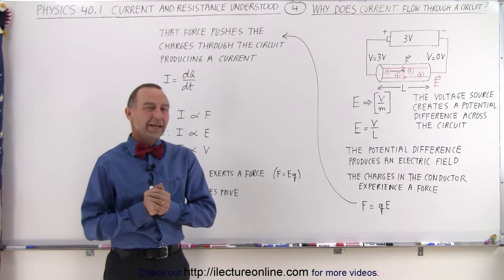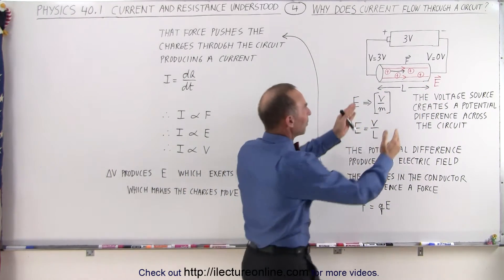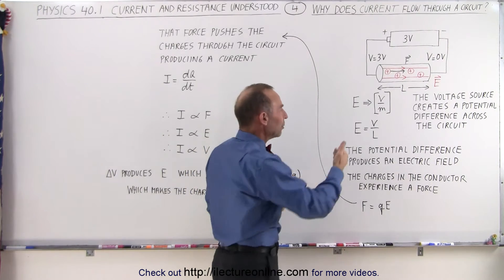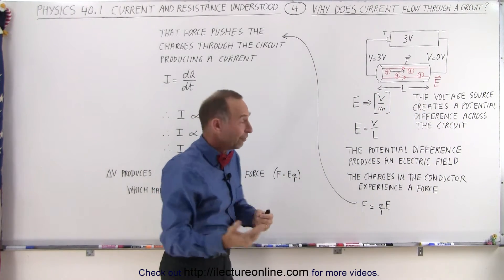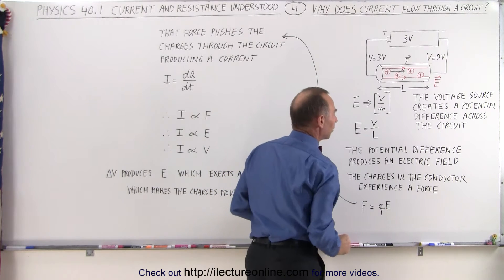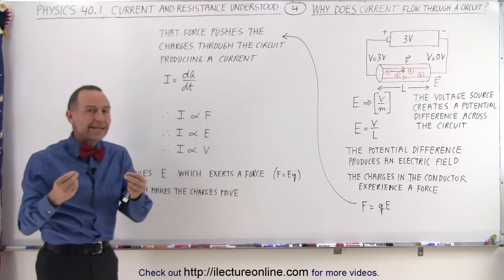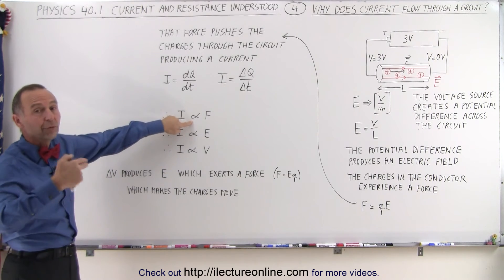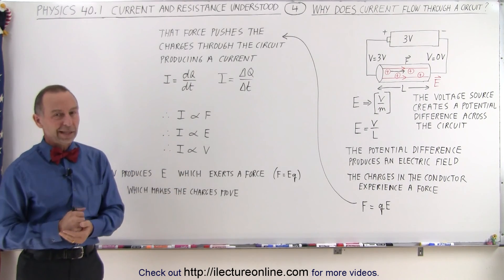Physics - E&M: Ch 40.1 Current & Resistance Understood (4 of 17) Current Flow Through a Circuit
In this video I will explain in order for current flow through a circuit two things are need. First, a voltage supply, something that will product a potential difference across a circuit and; second, a complete circuit where a current can flow without a break. The voltage source creates a potential difference across the circuit. The potential difference produces an electric field. The charges in the conductor experience a force.
And that force pushes the charges through the circuit producing a current.